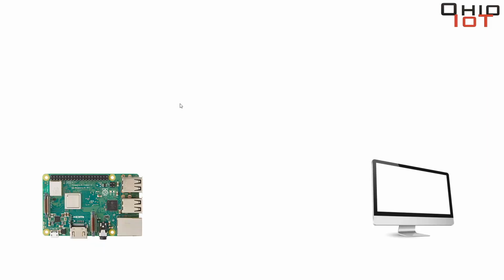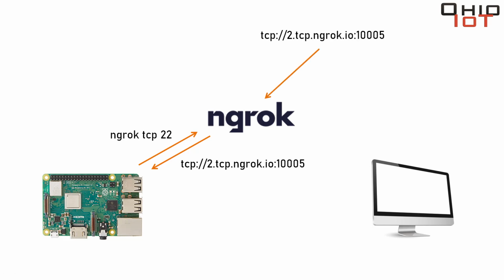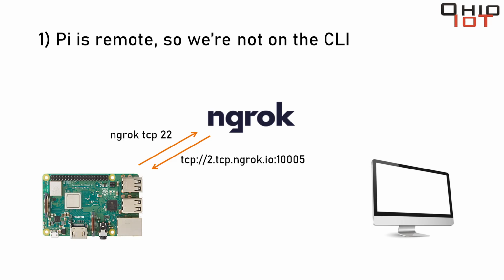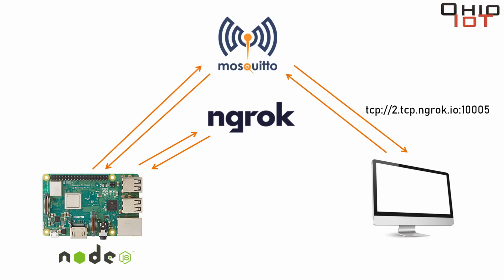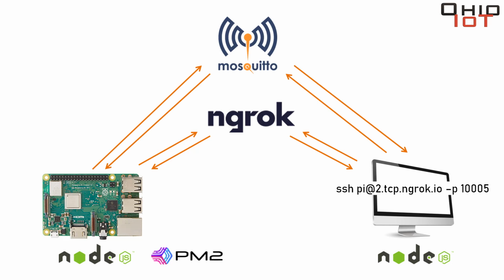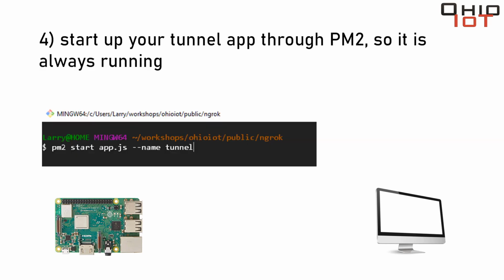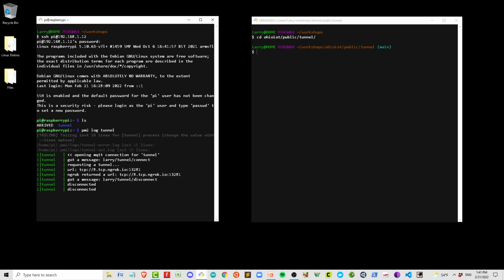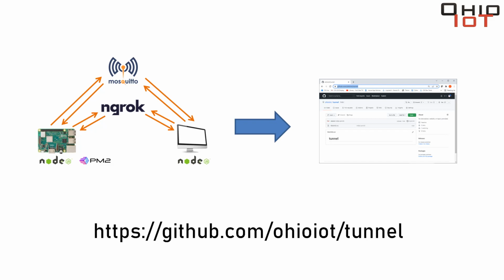Remote SSH to Raspberry Pi With Ngrok - The Concept (Part 1/2)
You can use Ngrok to SSH into your Raspberry Pi from anywhere in the world, but signing up for that service alone is not enough.  You need to code your device to work with it.

This video, part 1 of 2, walks through how that is done.

Part 2 of 2 (linked below) shows the code that makes it work, which is also available in GitHub.

🛠️ What You'll Learn in this video:
- How we need an MQTT connection to make Ngrok connect on our remote device

⏱️ Timestamps:
0:00 - Intro
0:18 - What Ngrok Does
0:57 - Establishing the Connection
2:45 - Process Summary
3:11 - Quick Demo
4:05 - Outtro

💻 Code & Resources:
Remote Access to the Raspberry Pi Using Ngrok - Part 2 of 2 - the code that gets it done